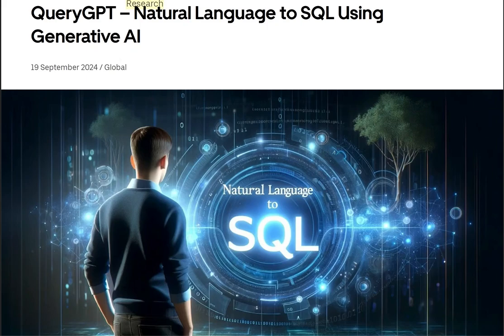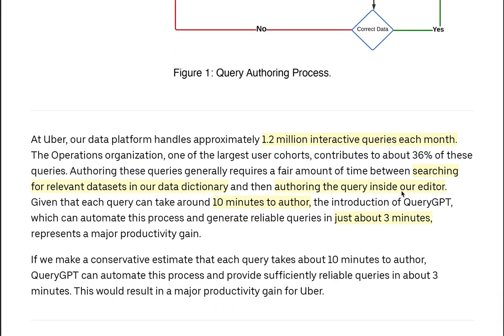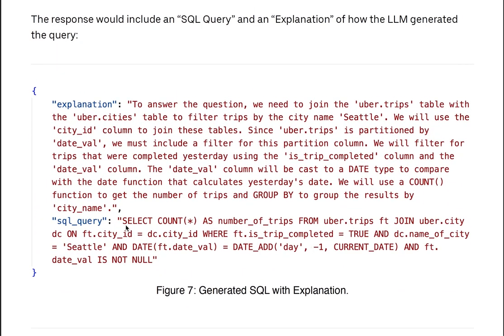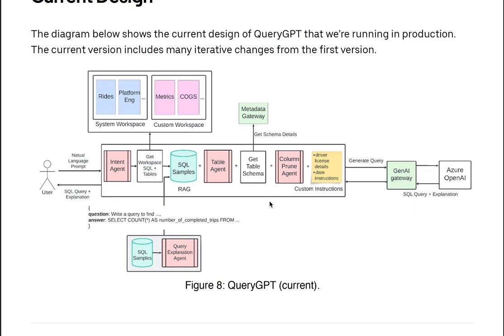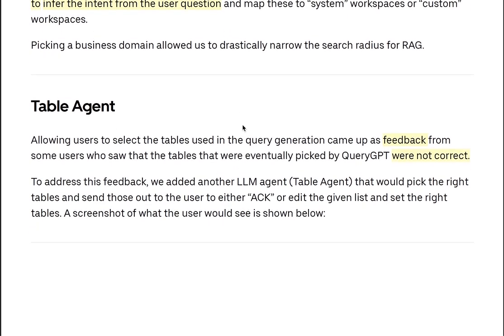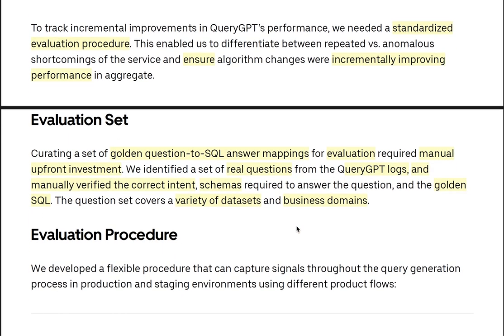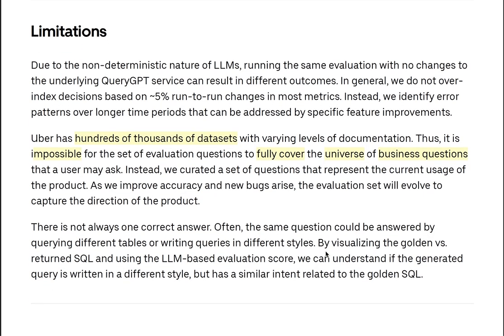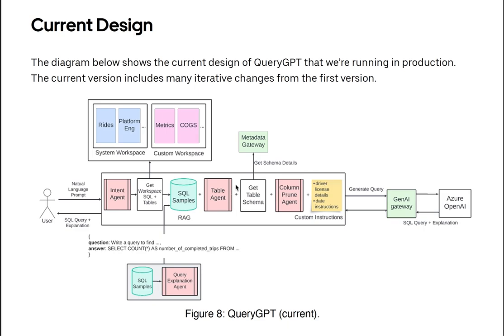QueryGPT by Uber: The AI That Writes SQL for You!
Uber has developed QueryGPT, an AI-powered tool that automatically converts natural language into SQL queries! This innovation makes database querying faster, easier, and more accessible, even for non-technical users. In this video, I’ll break down how QueryGPT works, what makes it unique, and how it’s transforming AI-powered data analytics.

What You’ll Learn in This Video:
How Uber’s QueryGPT translates English to SQL
Why this AI is a game changer for data querying
The technology behind QueryGPT & its real-world use cases
A detailed breakdown of Uber’s blog on QueryGPT